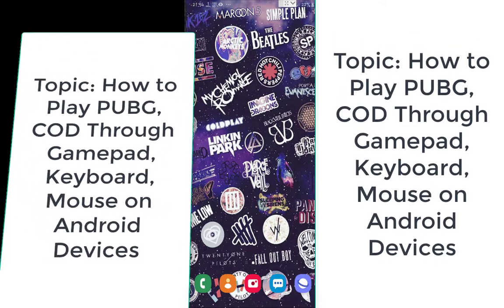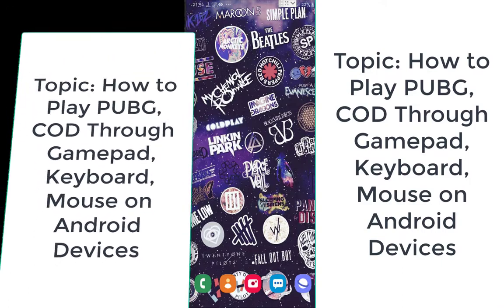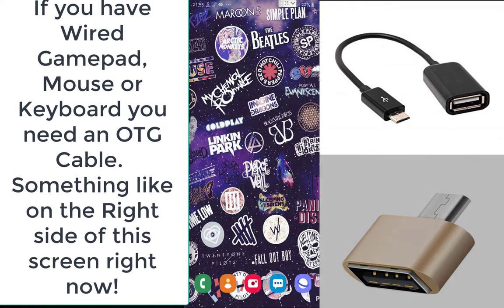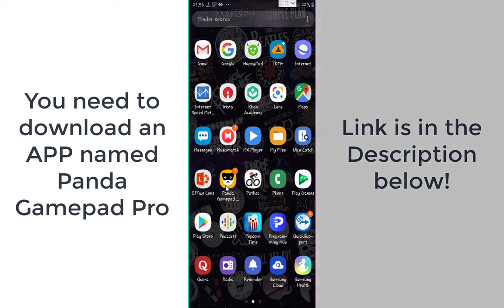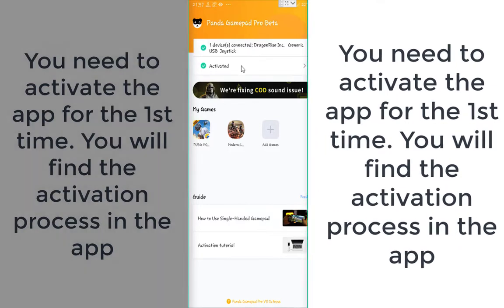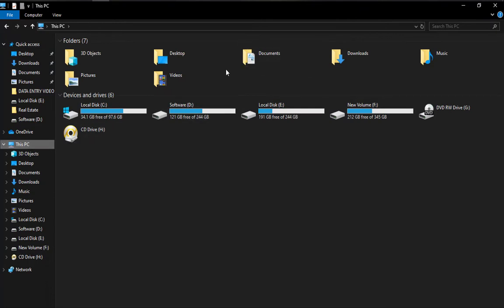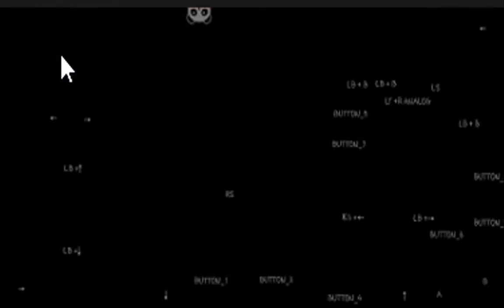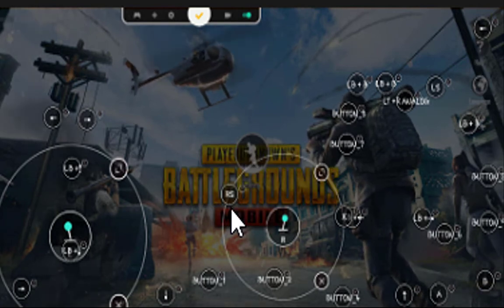Play Android Games With Gamepad, Controller, Keyboard & Mouse also! Any Brands, Any Game.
Hey, Guys today I'm gonna teach you how you can connect a gaming controller to your android phone and play pubg mobile with a gaming controller like Xbox 360, Xbox One, PS4, PS3 or any other gamepad controller. you'll be able to connect a gaming controller on your android and play a ton of games like pubg mobile, fortnite mobile, asphalt and so many other games with this trick.

Thanks a lot for watching patiently! Thanks.